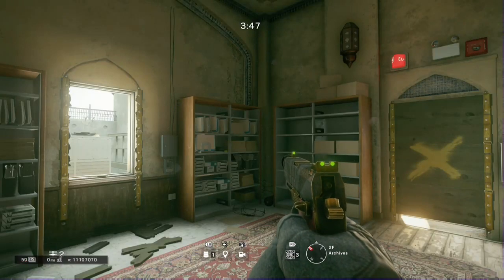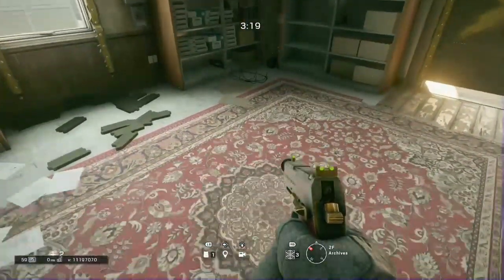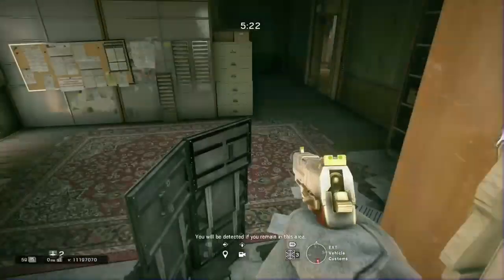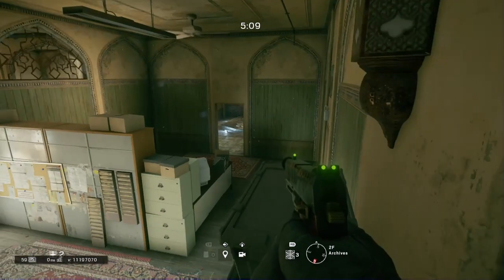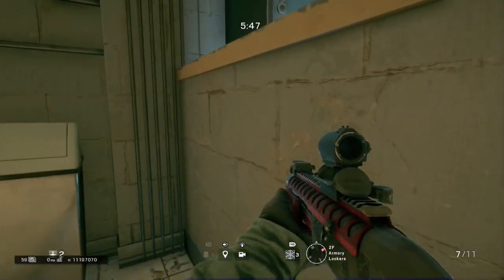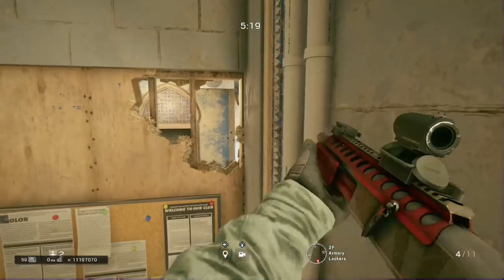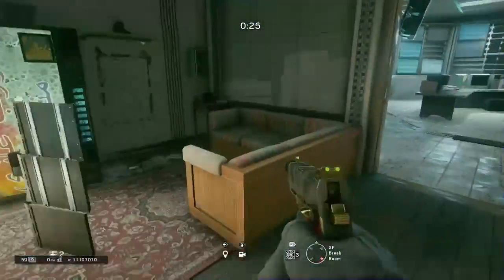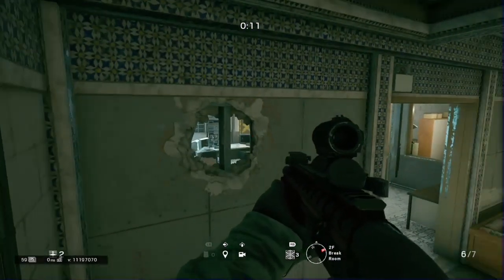Rainbow Six Siege | 5 Solo Border Glitches & Spots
LtRylu -
Follow or Add Me!
spookbob
oBlxde
PlayStationNetwork